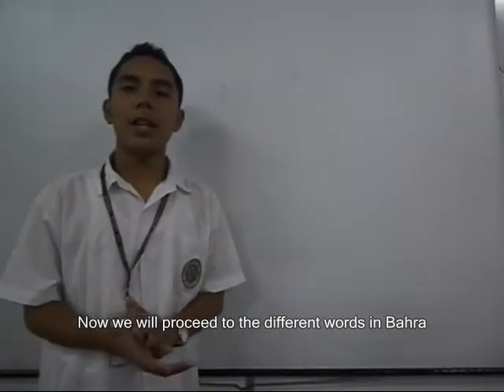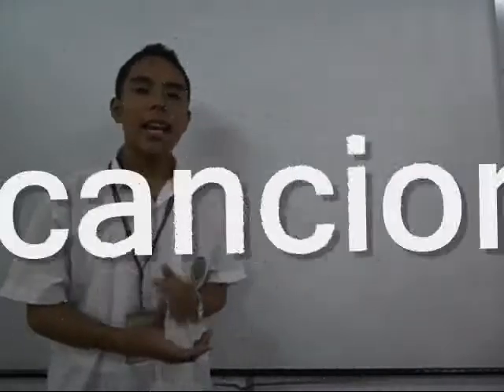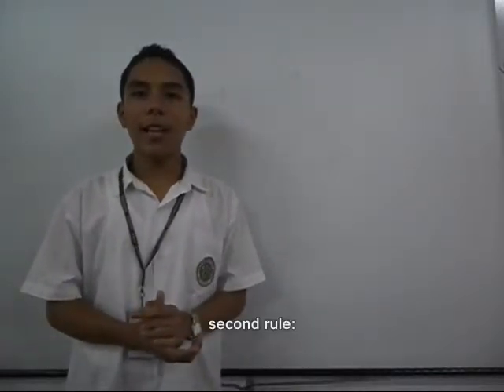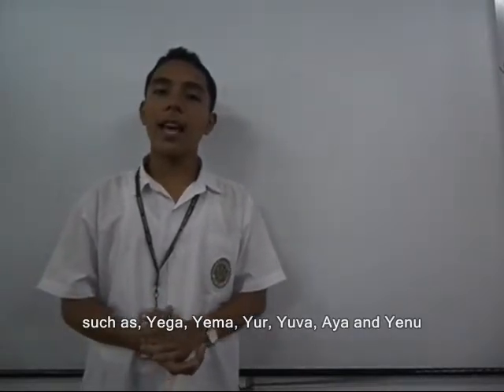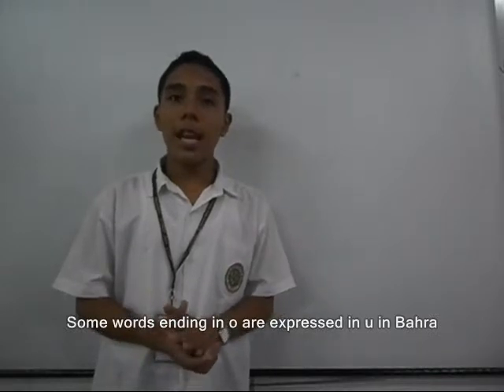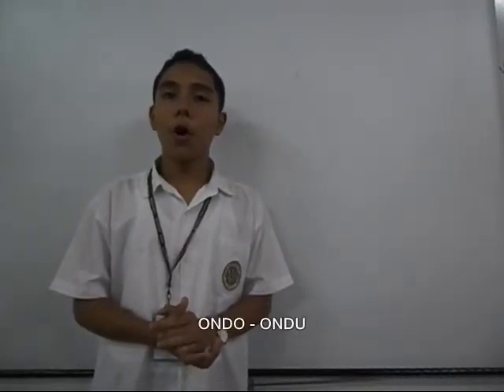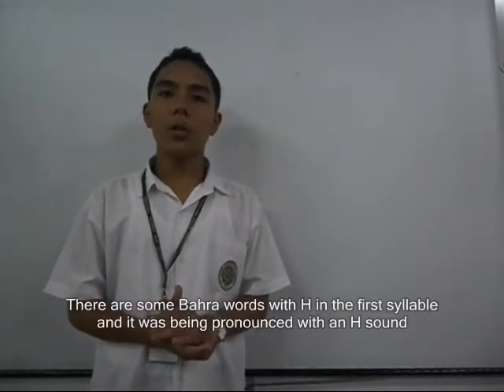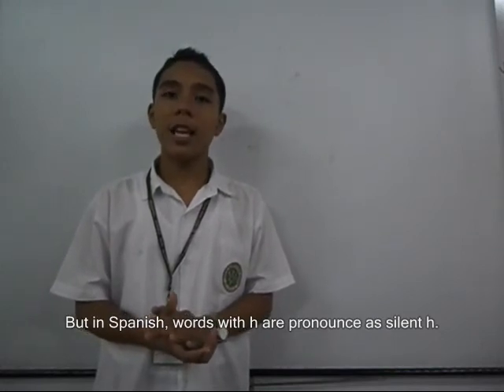Chavacano Spanish Video Lesson [Part 4]